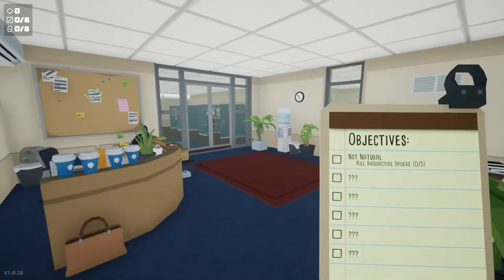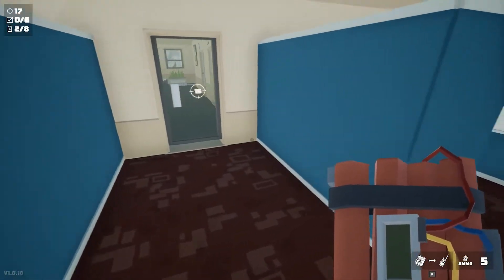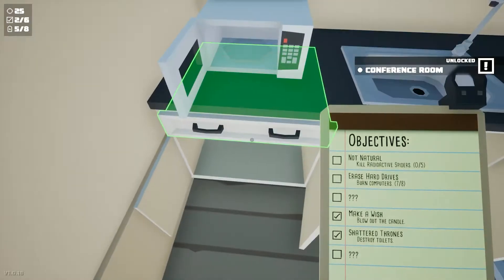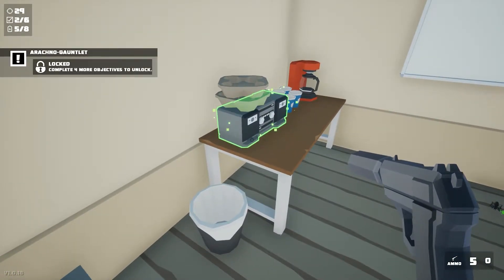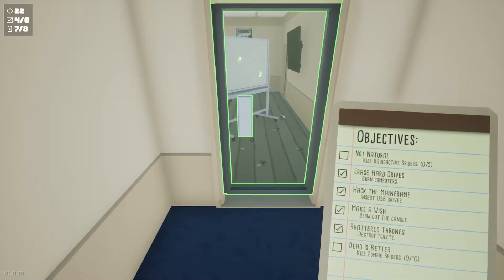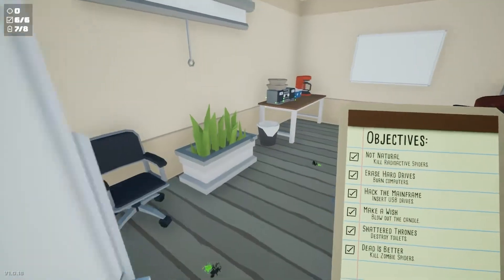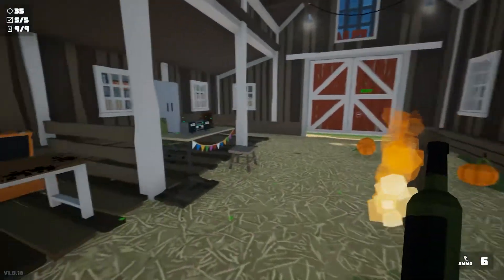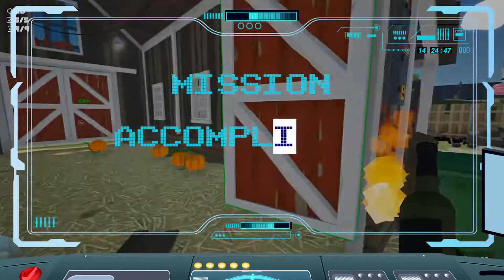Atomic and the Undead Spiders - Paper Trail All Objectives Walkthrough - Kill It With Fire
Hello, my Wolf Pack! The spiders can't get any worse and then they introduce Undead Spiders.

Intro 00:00
Paper Trail 0:06
Erase Hard Drives 0:49
Computer #1 0:50
Battery #1 1:06
Battery #2 1:17
Computer #2 1:46
Computer #3 1:55
Computer #4 & #5 2:08
Computer #6 2:28
Battery #3 2:45
Computer #7 3:04
Mission Shattered Thrones 3:14
Battery #4 3:15
Tracker Update 3:19
Toilets#1,2, & 3 3:25
Toilets# 5, 6, 7 & 8 3:52
Mission Make a Wish 4:10
Tool #1 4:45
Tool #2 4:59
Battery #5 5:13
Computer #8 7:24
Mission Hack the Mainframe 8:24
USB#1 8:46
USB#2 8:52
USB#3 8:57
USB#4 9:16
USB#5 9:34
USB#6 9:50
USB#7 9:56
USB#8 10:07
Tool #3 11:19
Mission Not Natural & Dead is Better 10:48 , 11:31
Arachno Gauntlet 11:54
Battery# 6 14:47
Barn Stormer Battery Locations 15:08
Battery #8 15:12
Battery #9 15:29
Outro 16:25